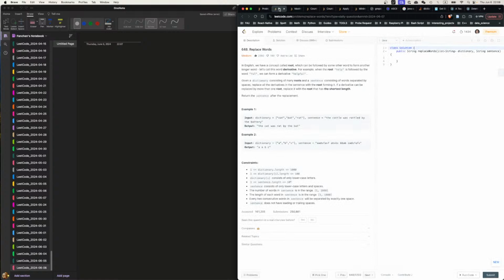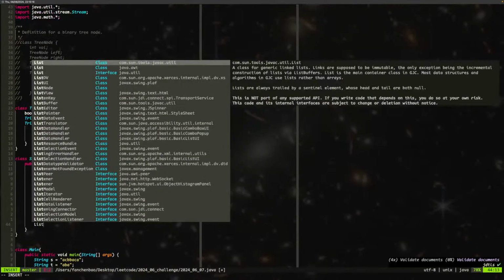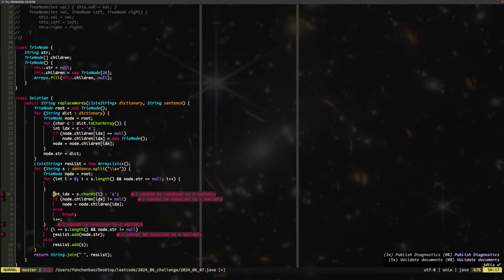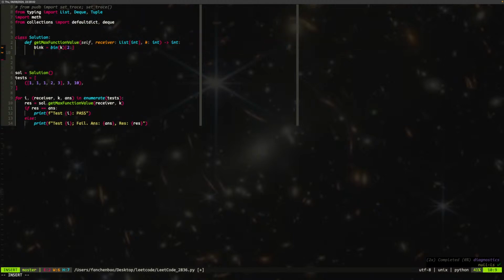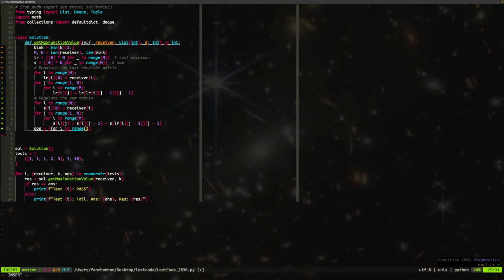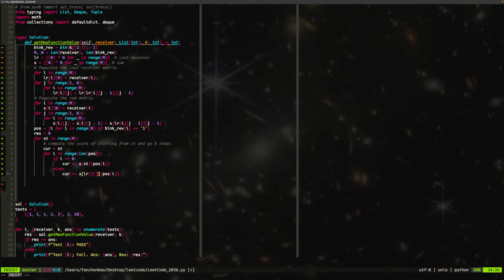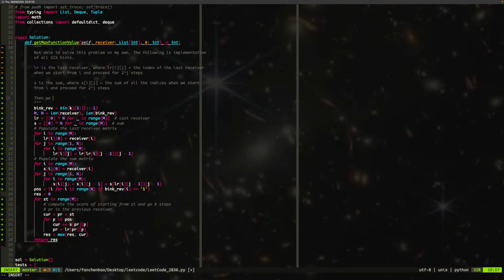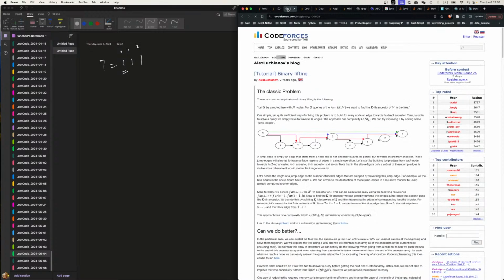2024-06-07 LeetCode 648 & 2836 (Pista)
Finalmente resolví 2836 según las pistas. Es muy difícil si no sabes el método "binary lifting".